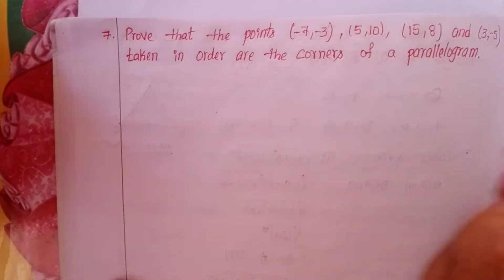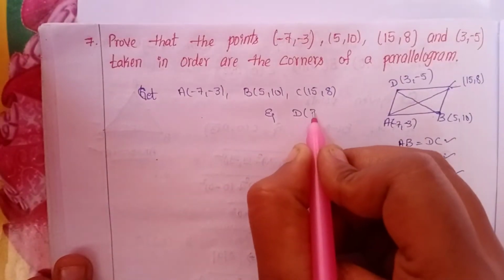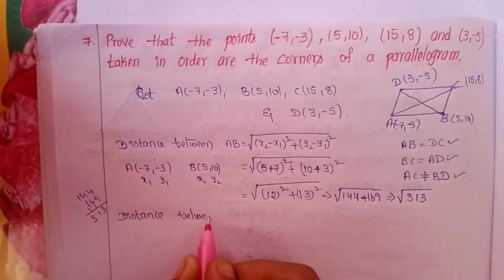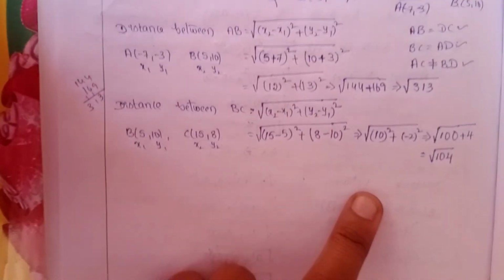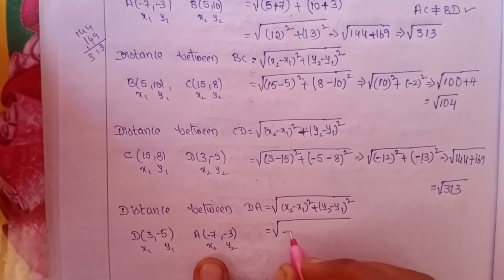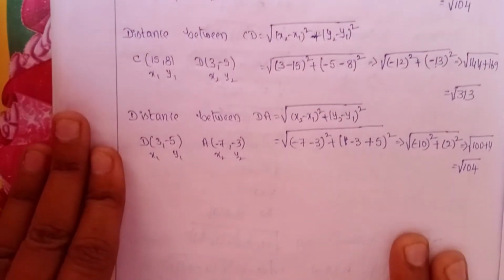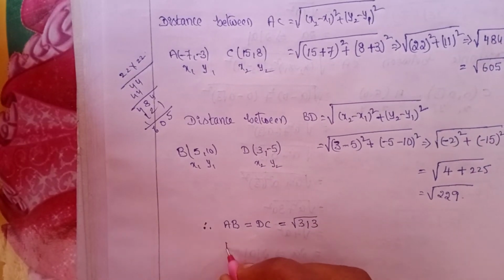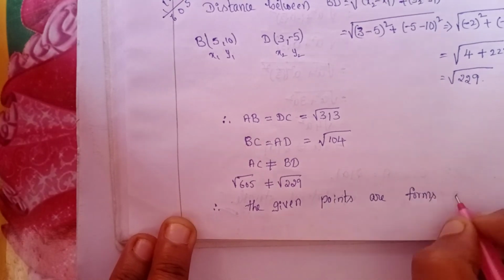Q.No:7#Exercise-7.1#class-10#chapter-7#coordinate Geometry A.P syllabus#in English